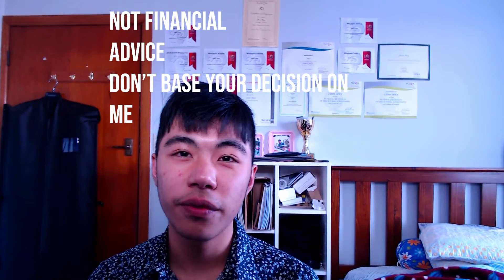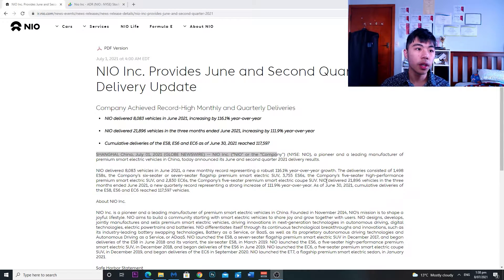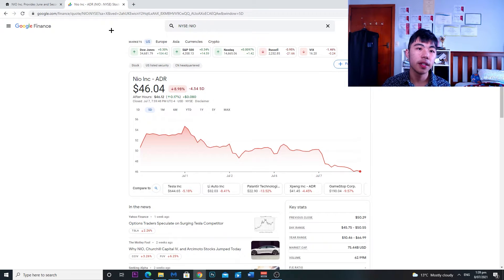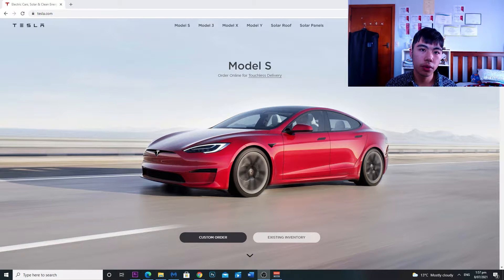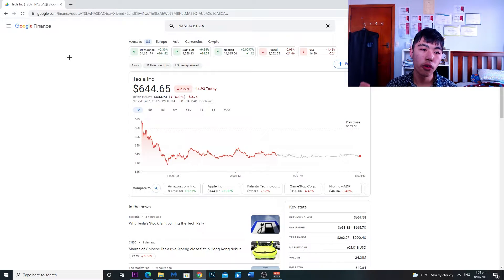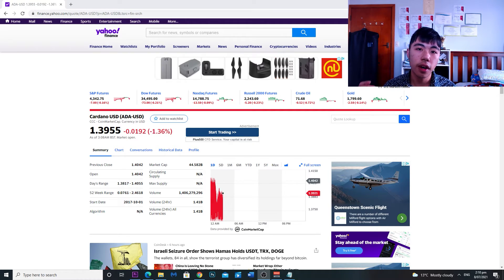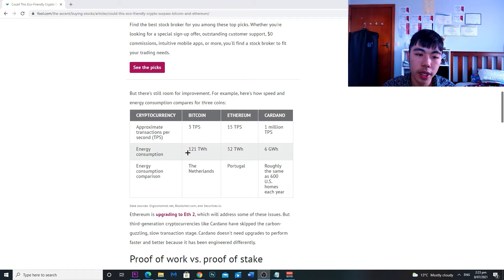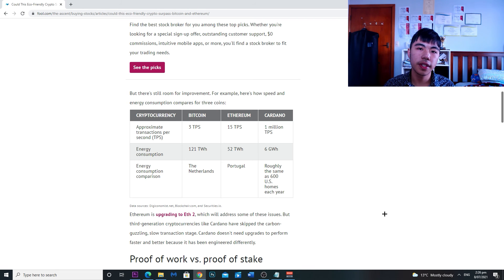THESE STOCKS JUST DID THIS | BUY THESE NOW!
Hi everybody !! hope everyone is having a wonderful day. In this video, I talk about 2 stocks that did something impressive that increased my conviction with these stocks. I also talk about 1 crypto that could 10x in the next 5 years!!!

IS NIO A BUY?

happy investing!
note: I am not a financial advisor and all of my videos are my personal opinions and are for entertainment and education purposes only so please do your research!